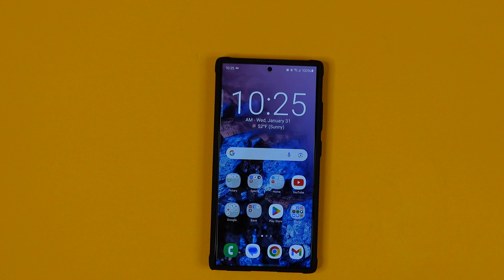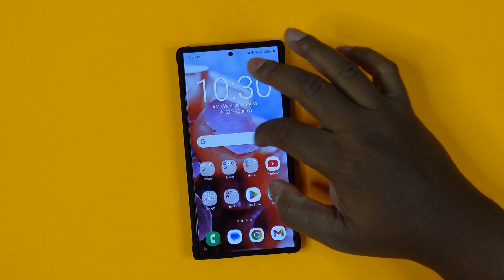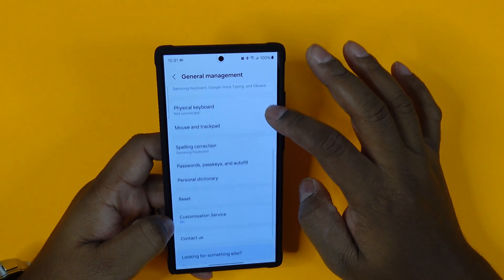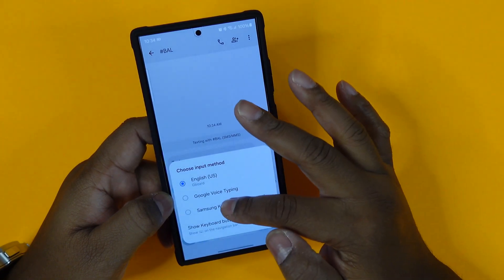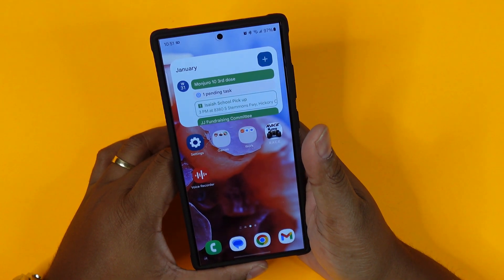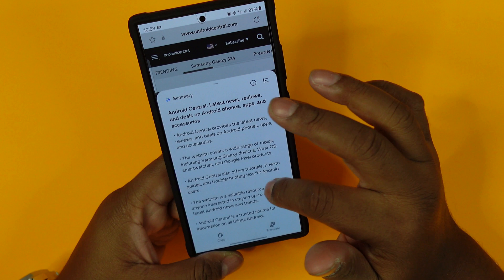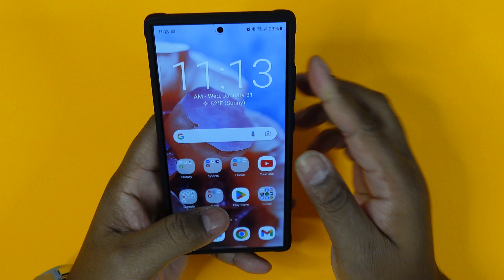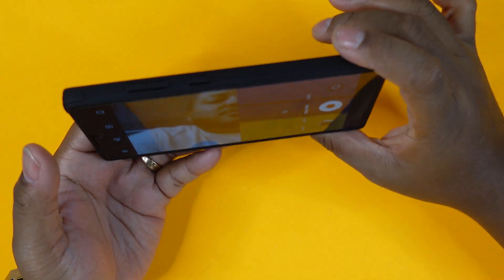Samsung Galaxy S24 Ultra - First Things To Do!! Right Now!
Samsung Galaxy S24 Ultra | Juleon Tech Reviews

Here's you introduction to Samsung AI. This video is made for you. In this tips, tricks, and hidden features guide, you will learn how to unlock the full potential of the NEW GalaxyAi and the settings you need to change RIGHT NOW!